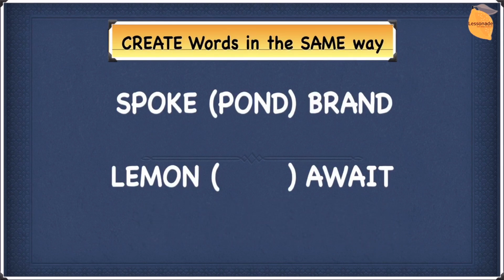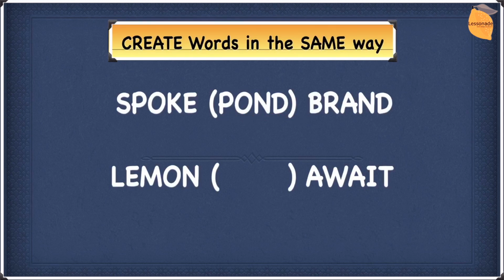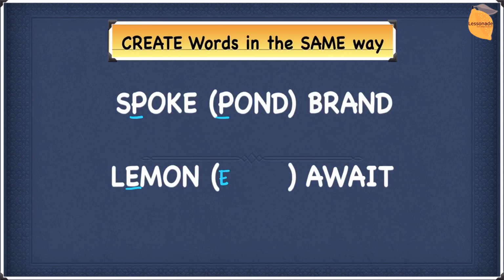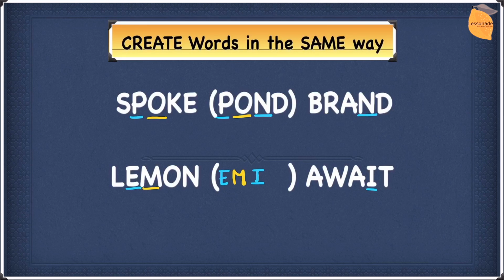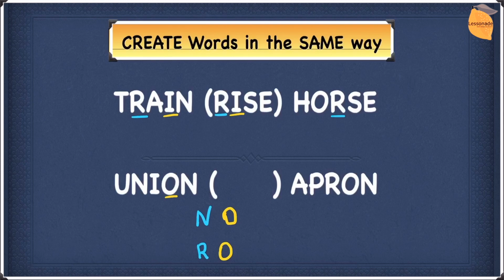11 Plus Verbal Reasoning - VR Type 10 - Create words in the same way | Lessonade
❤️ In this video, you will learn 11 plus verbal reasoning type 10, create words in the same way with Lessonade.
❤️ More Free Videos 🐸 Eg1 : 0:10 🐸 Eg2 : 1:58 👉You have to create a new word from the letters of two other words in the same way. 👉This video will be very useful for your 11plus preparation, 11 plus verbal reasoning exams. 👉11 plus verbal reasoning acts as a bridging subject for grammar schools, independent schools (private schools), Kings school exams. These techniques would help you to ace 11 plus verbal reasoning exams.👉 In these 11 plus verbal reasoning videos, you would see various 11 plus verbal reasoning questions, which would definitely help you in your 11 plus verbal reasoning exams. 👉Through these 11plus Verbal Reasoning series, you would score very high marks in both 11 plus verbal reasoning GL and CEM 11 plus verbal reasoning exams. 👉This 11 plus Verbal Reasoning demonstrates about 11plus verbal reasoning create words in the same way. 👉 This 11 plus Verbal Reasoning illustrates about 11 plus verbal reasoning type 10 👉11 plus verbal reasoning type 10 specifies techniques to create words in the same way.👉These 11+ verbal reasoning papers would definitely help you to succeed in your 11 plus verbal reasoning exams.👉 These 11 plus verbal reasoning practice papers guides with all the needed tricks and techniques to score high marks with flying colors. 👉These 11 plus verbal reasoning explain about how to effectively answer 11 plus verbal reasoning create words in the same way. 👉With the help of these 11 plus verbal reasoning, you would learn accurately all the needed 11 plus verbal reasoning questions. 👉These 11 plus verbal reasoning would help you to smash 11 plus verbal reasoning exams, which in turn you could answer all the 11 plus verbal reasoning questions at ease. 👉These 11 plus verbal reasoning act as 11 plus verbal reasoning papers, which you can quickly refer all the unique types you need to know to ace the 11 plus verbal reasoning exams. 👉You can use these 11 plus verbal reasoning as 11 plus verbal reasoning test papers, which could refer all the unique questions which you need to know before you write 11 plus verbal reasoning exams. These 11 plus verbal reasoning are a boon for the 11plus preparation and 11 plus verbal reasoning exams.